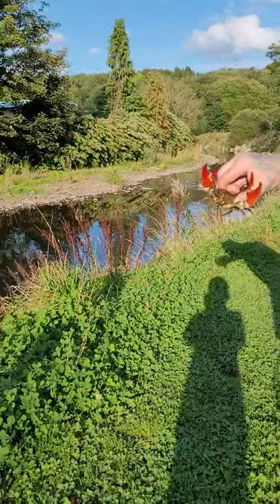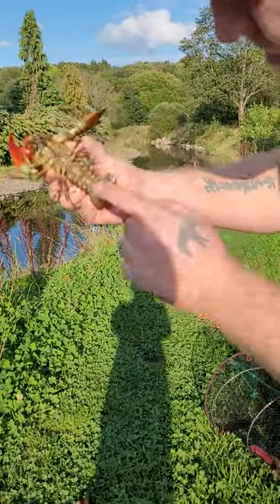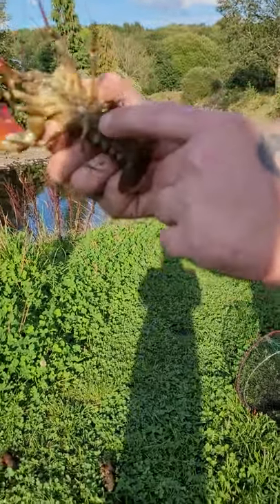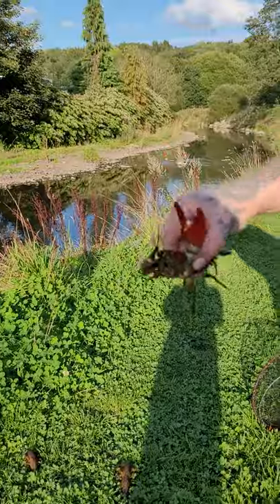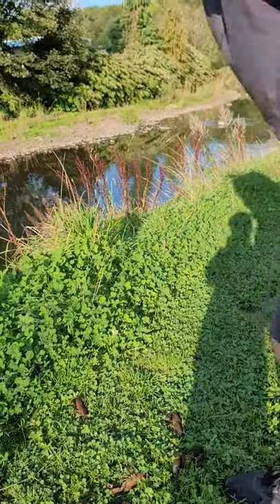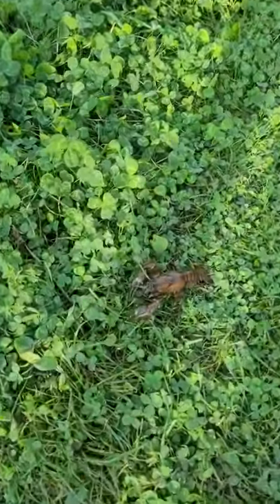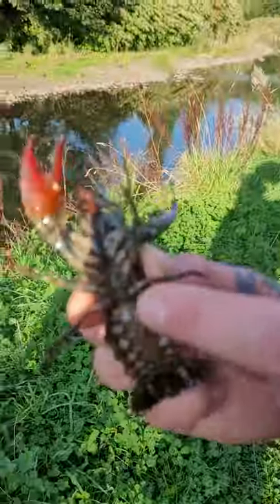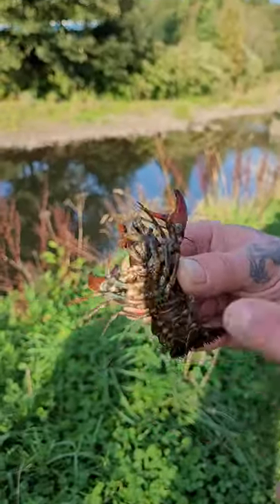how to sex crayfish 🦞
hi this quick video shows you the sex difference between the male and female  North American signal crayfish which are an invasive species here in England.

comment if you like to see a catch and feeding video for my monster fish in an upcoming video thabk you.